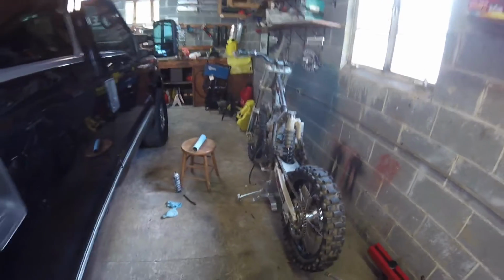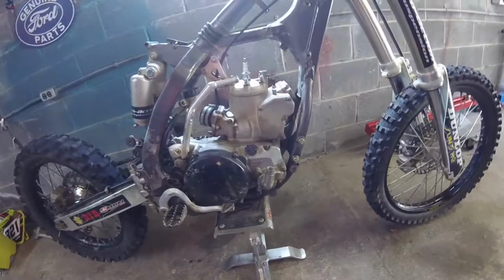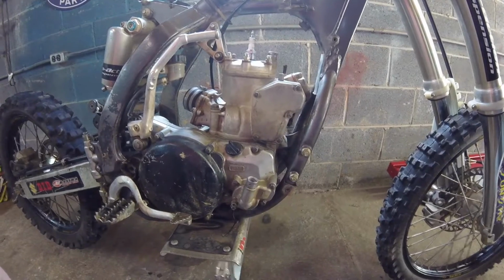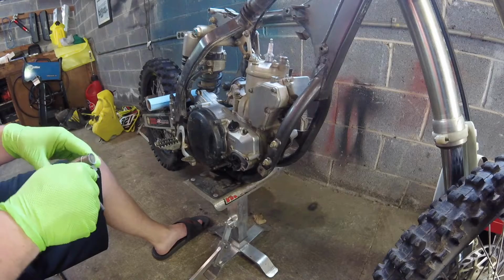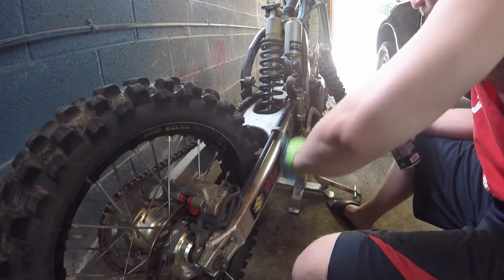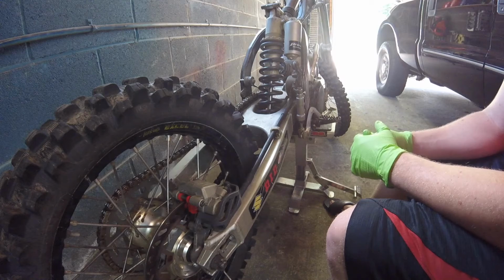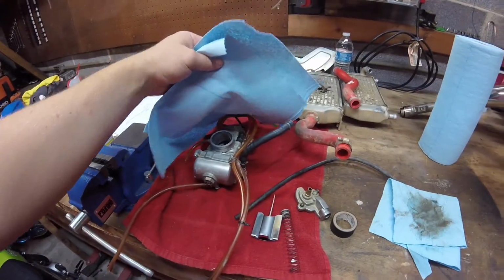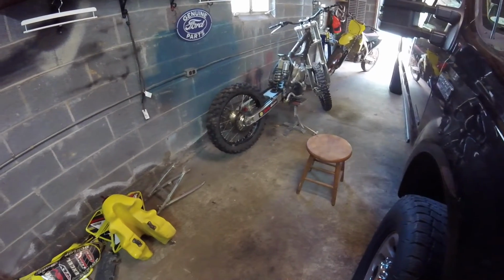RM250 build part 2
This is part 2 of a refresh series for my 2001 RM 250.